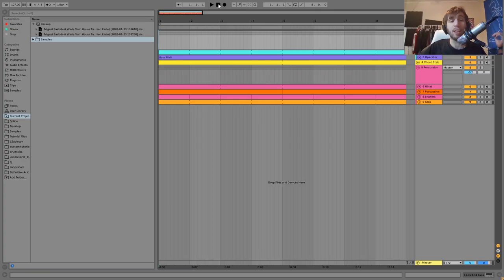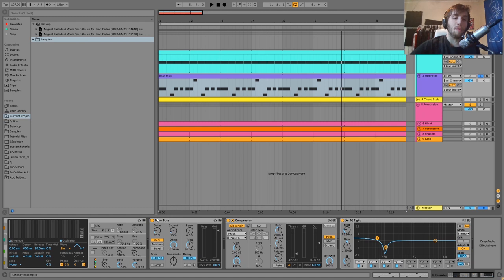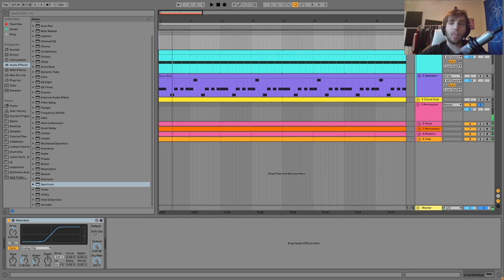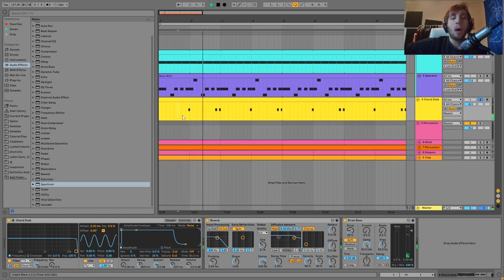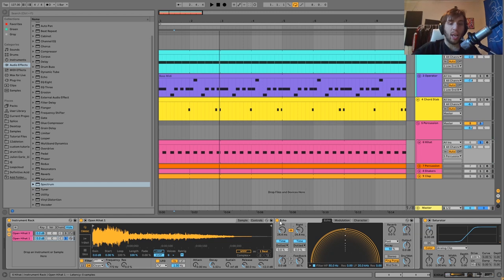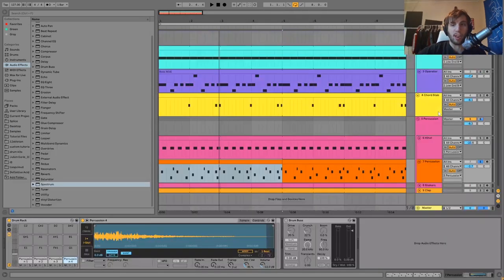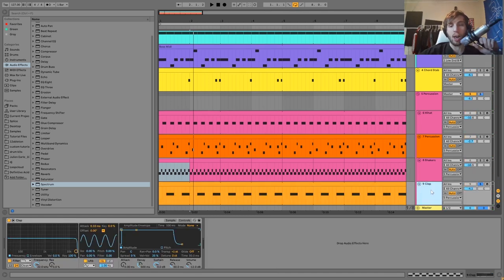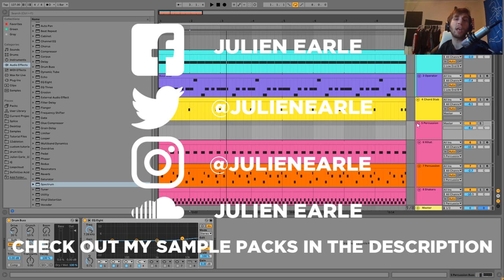How To Groovy Tech House Like Miguel Bastida & Wade [+Samples]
This video is about How To Groovy Tech House Like Miguel Bastida & Wade